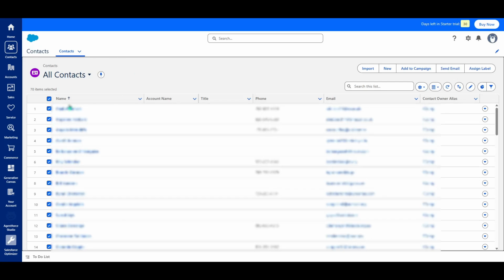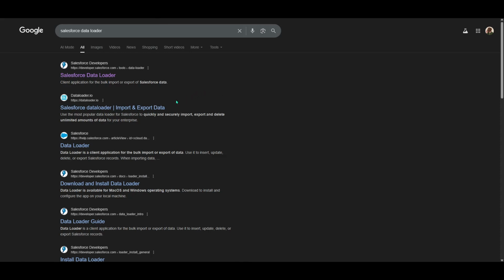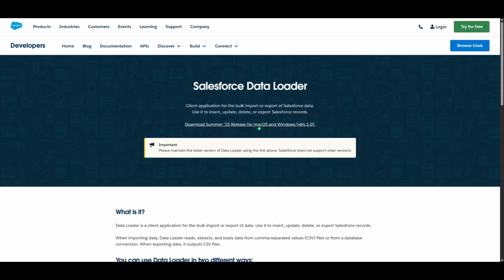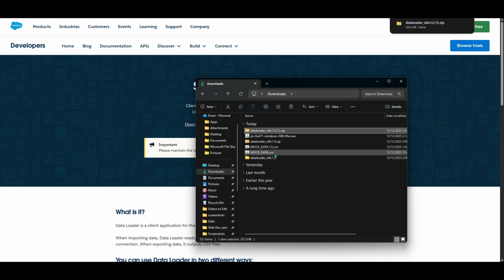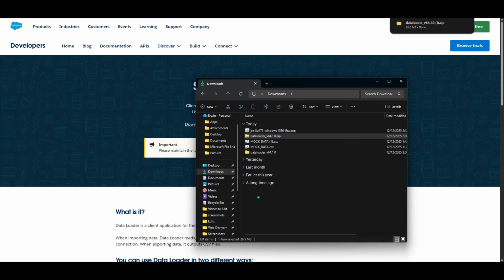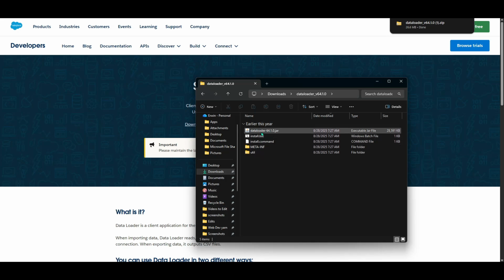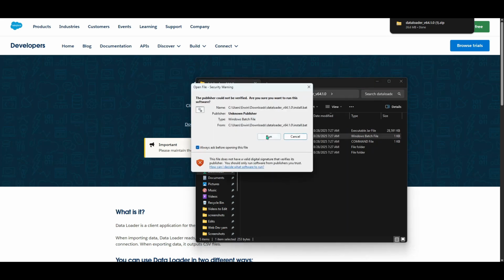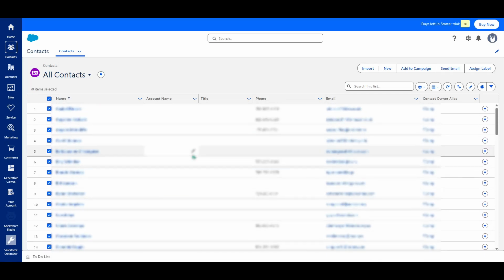How to Install Data Loader in Salesforce (2025 Step-by-Step Beginner Tutorial)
Learn how to install Data Loader in Salesforce to import and export data efficiently! In this 2025 step-by-step beginner tutorial, I’ll show you how to download Data Loader, install it on Windows or Mac, log in securely, and troubleshoot common installation issues. Perfect for beginners and Salesforce admins working with large data updates and migrations.

how to install data loader in salesforce, salesforce data loader tutorial 2025, download and install salesforce data loader, salesforce lightning data loader for beginners, data loader setup step by step, salesforce data import export tool, beginner salesforce admin tutorial, crm data management tools, salesforce data migration basics, troubleshoot data loader installation